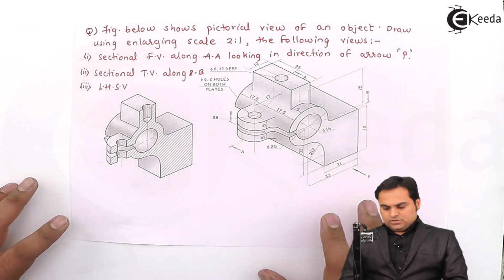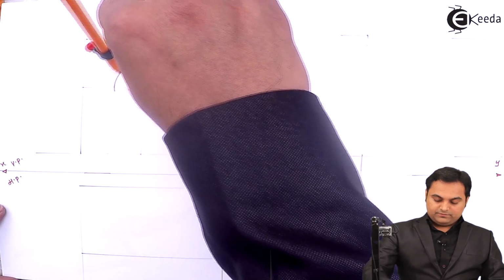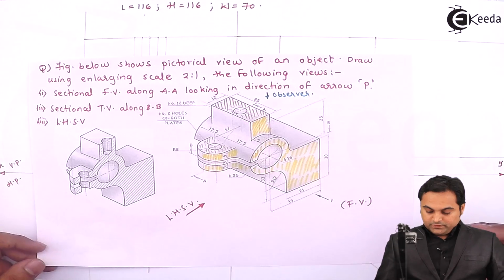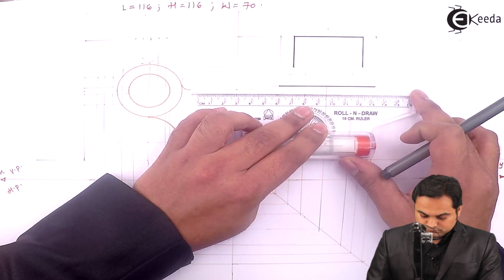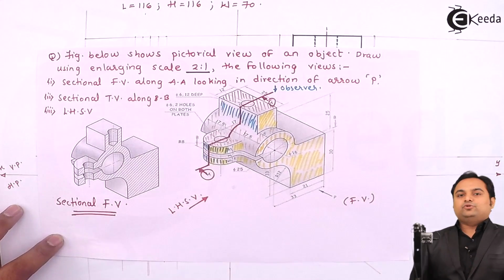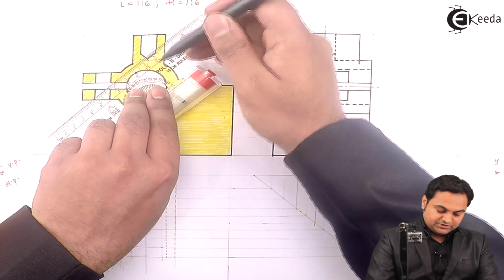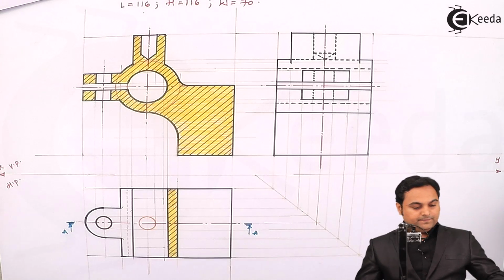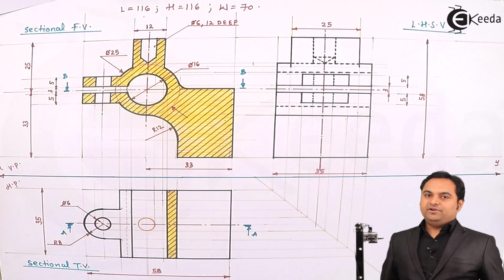Problem 10 Based on Sectional Orthographic Projections - Engineering Drawing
Problem 10 Based on Sectional Orthographic Projections Video Lecture of Sectional Orthographic Projections Chapter from Engineering Drawing Subject for Civil Engineering Students.

To Access Complete Course of Engineering Drawing ( Engineering Drawing - Civil - Engineering - SEM-II - Mumbai-University) Click Below -

Watch Previous Videos of Chapter Sectional Orthographic Projections  :-

Happy Learning : )